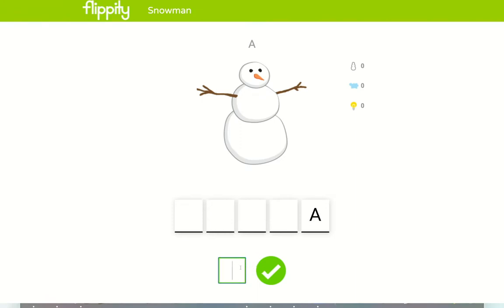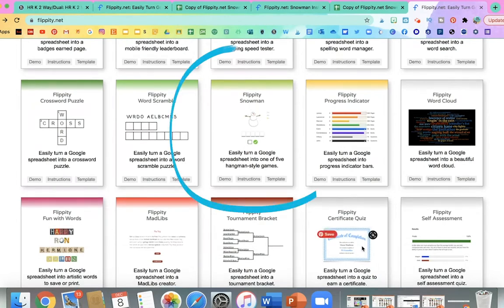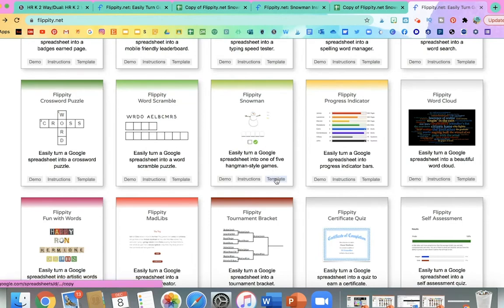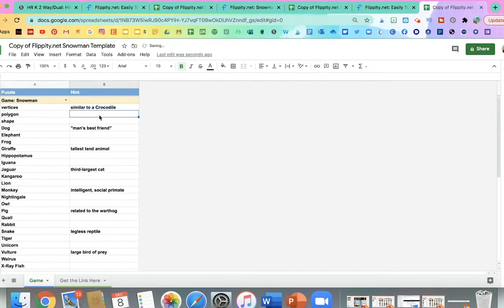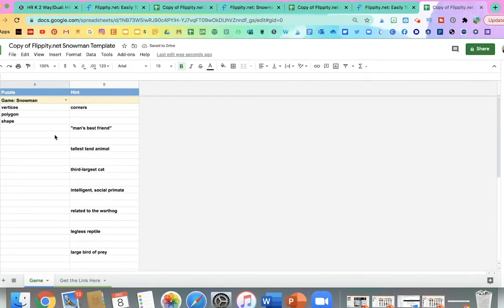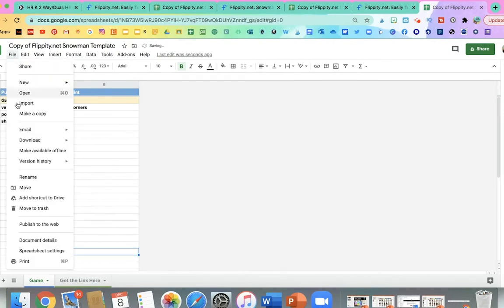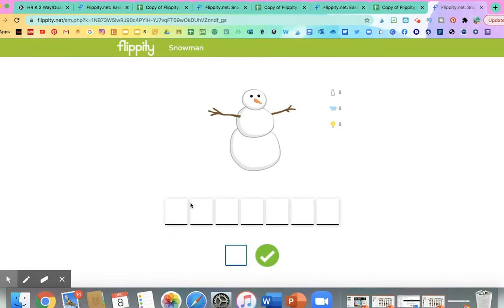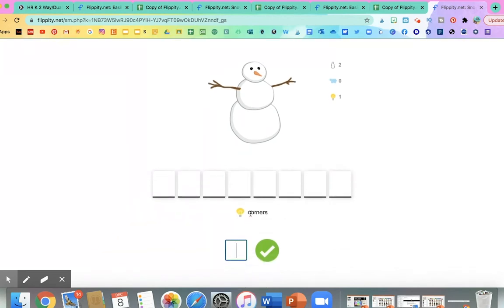How to create a MYSTERY WORD GAME on FLIPPITY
Learn how to create a mystery word game similar to hangman on Flippity. This is a great tutorial for teachers to learn about an engaging game where kids try to guess a mystery word. I'll walk you through the steps of how to choose your own words for the game and publish to the web.